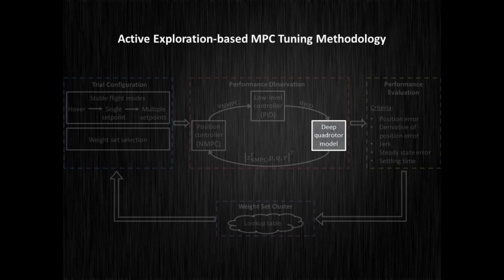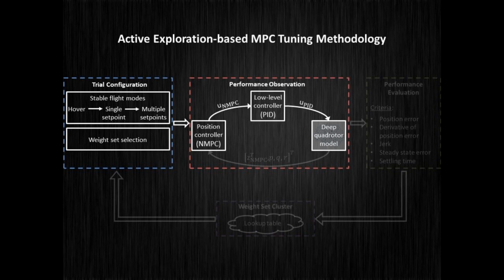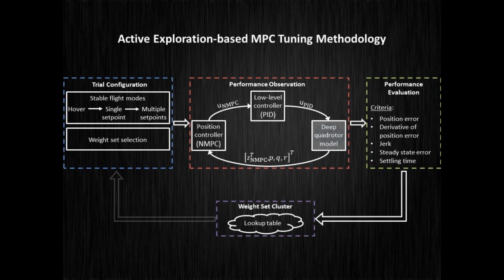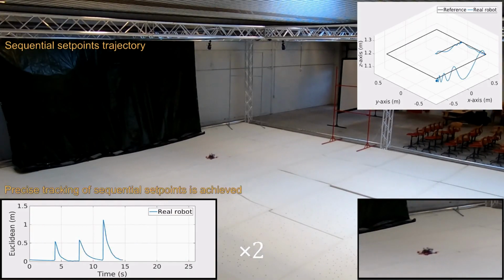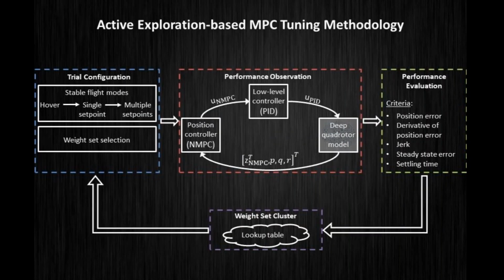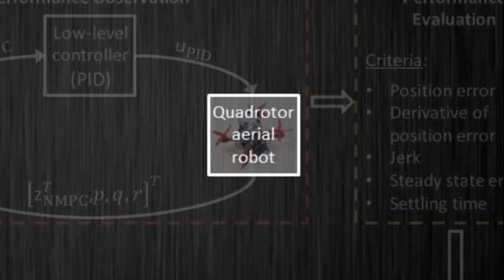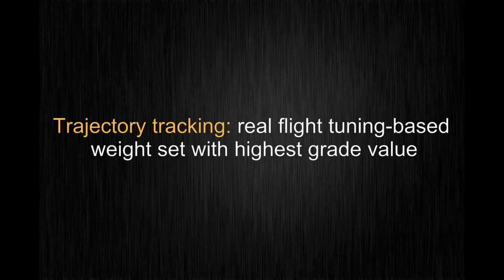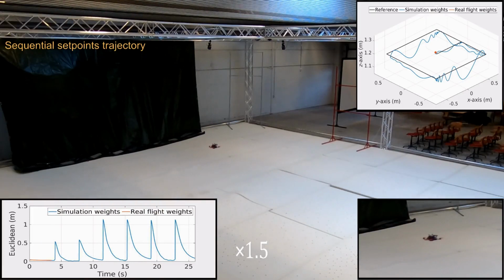Auto-tuning of Model Predictive Controllers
Can Deep Models Help a Robot to Tune ItsController? A Step Closer to Self-tuning Model Predictive Controllers